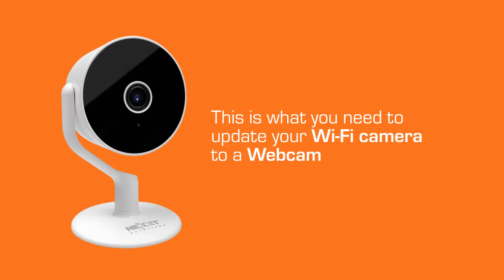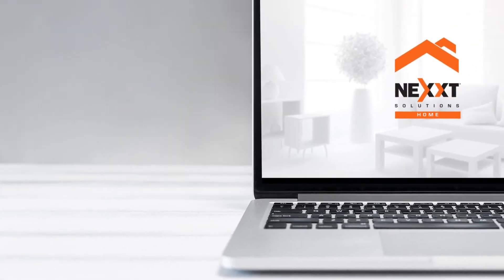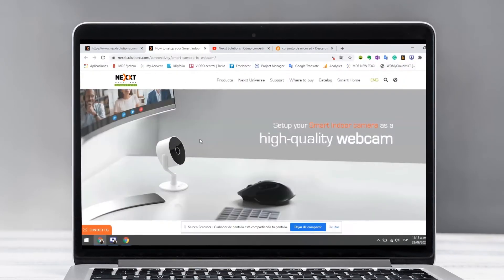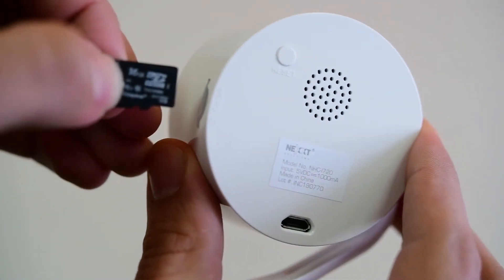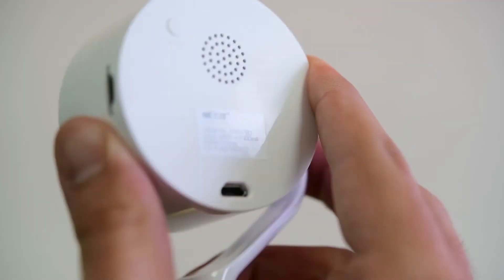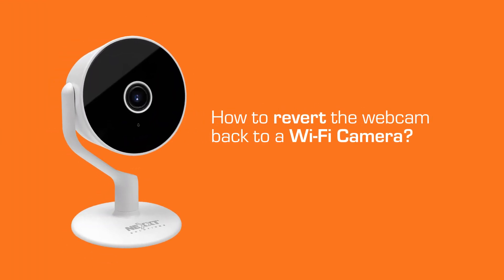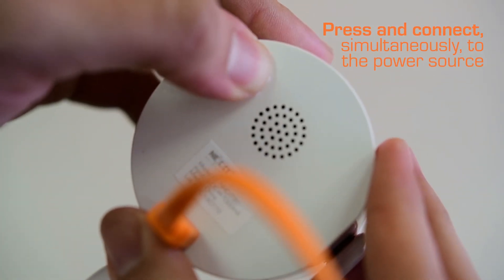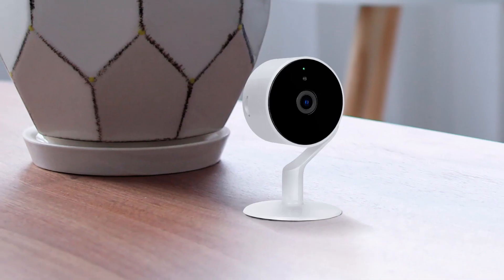Nexxt Solutions | How to update your Nexxt Wi-Fi camera to a webcam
Discover how to turn your Nexxt Solutions smart camera into a webcam.